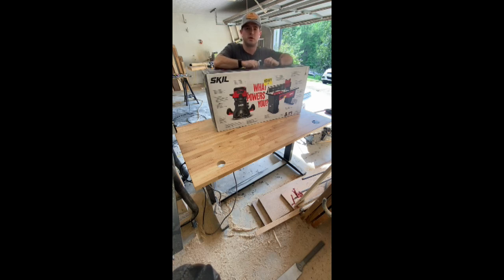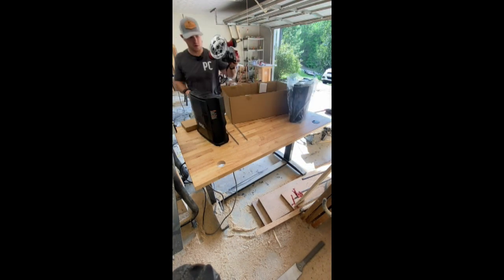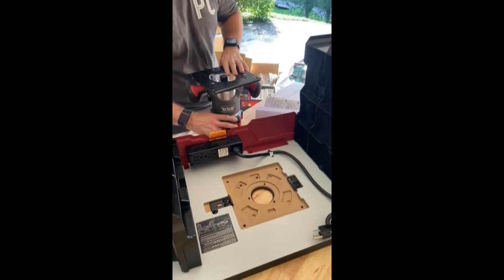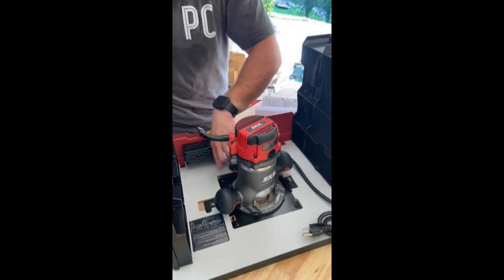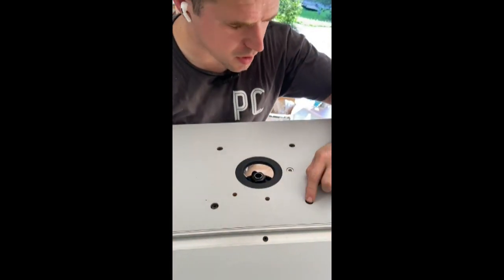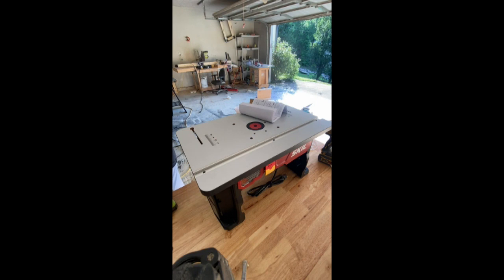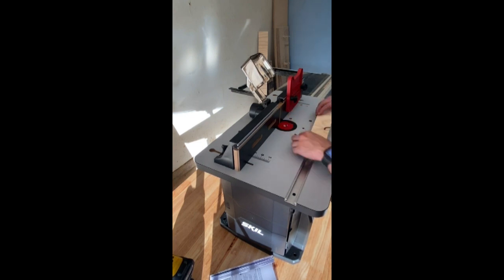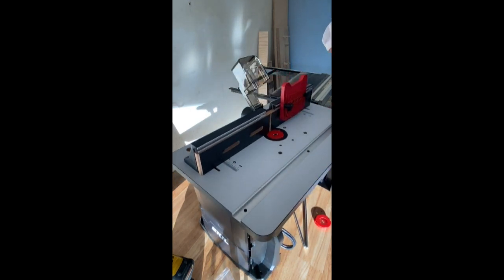Is the Skil $200 router table combo worth it? Let's find out!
I bought this Skil Router Table combo for only $200 and gave it a try. Needless to say, it is well worth the money! Great budget router table for any small shop.

Skil Router Table Combo